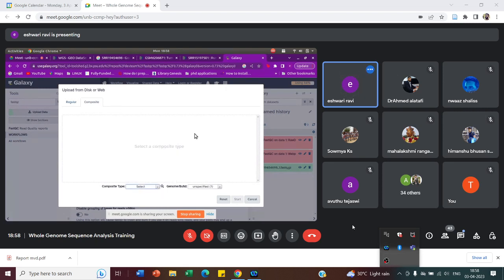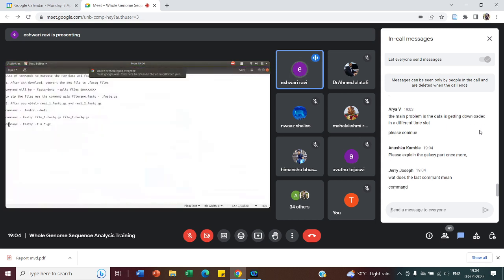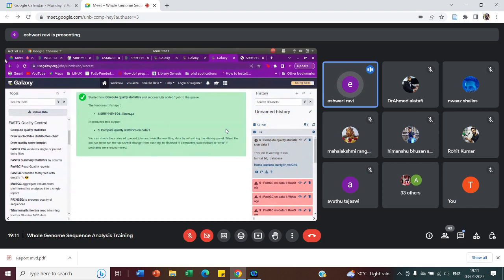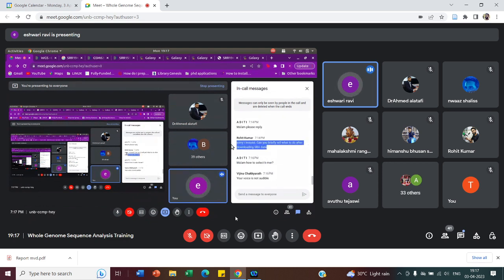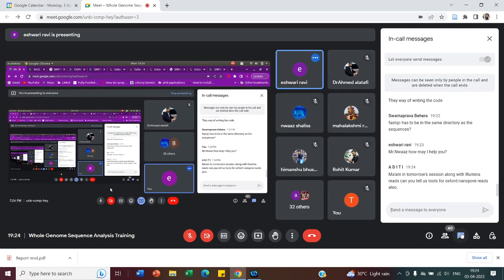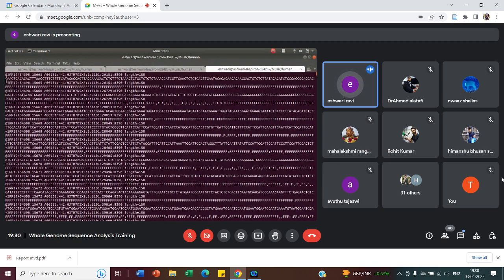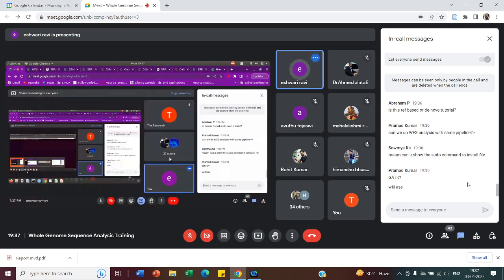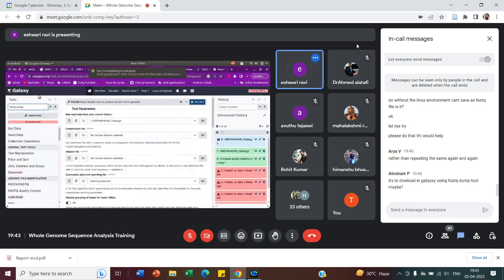Whole Genome Sequence Data Analysis Live Tutorial Part 2